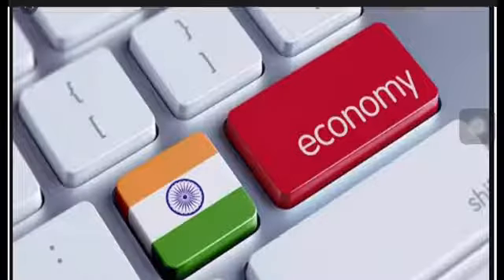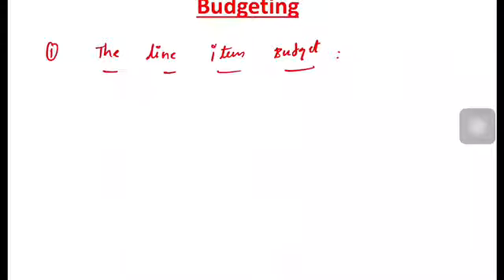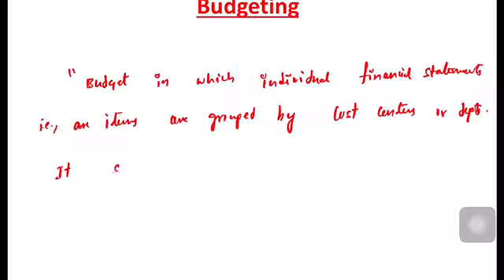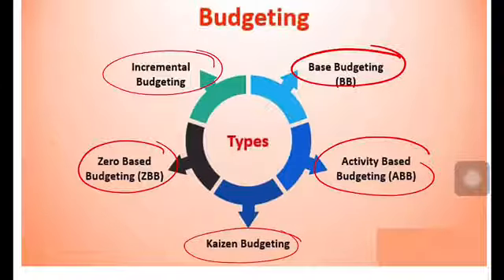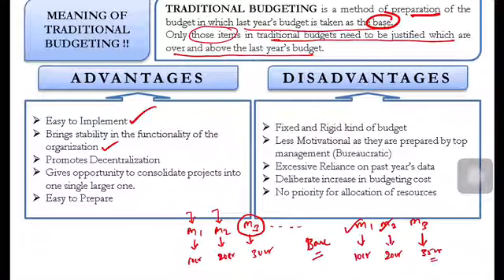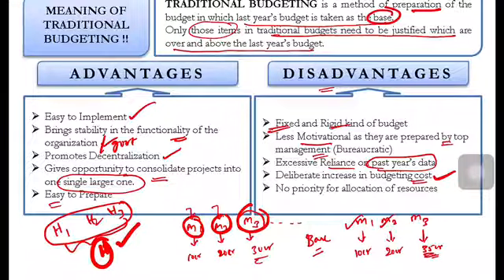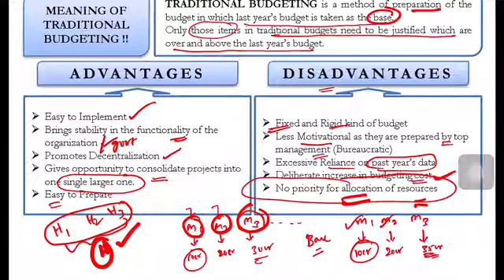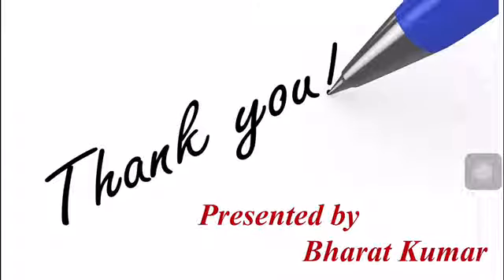Indian Economy: Budgeting